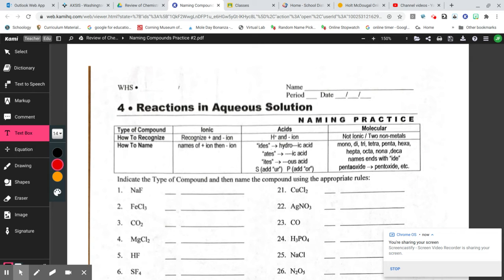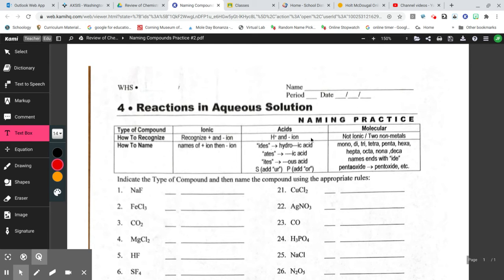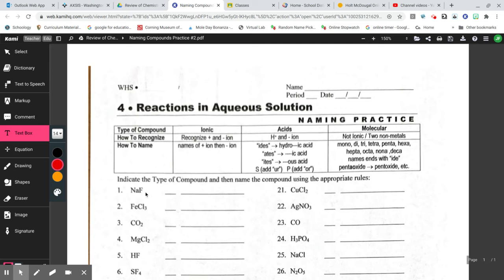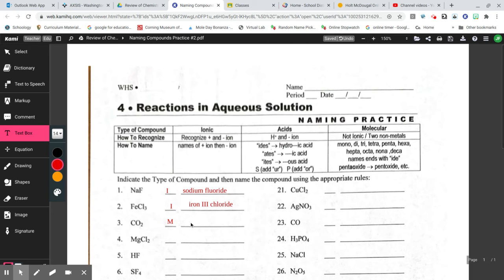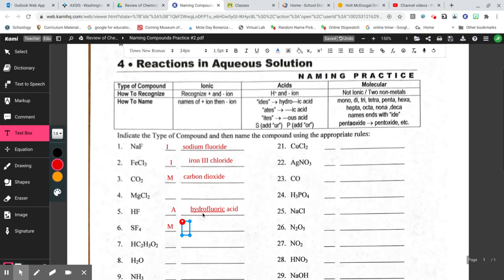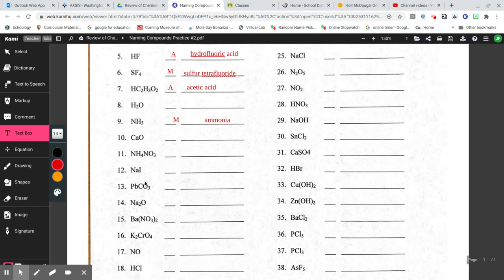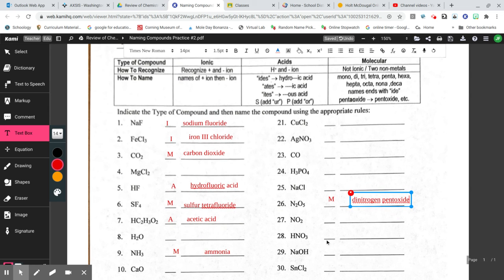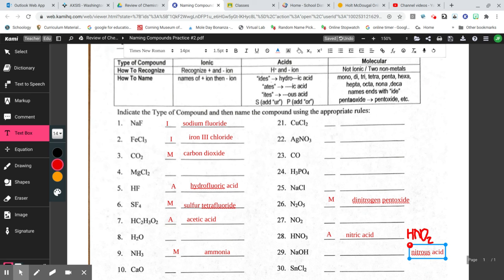Naming Ionic Compounds #2 ws